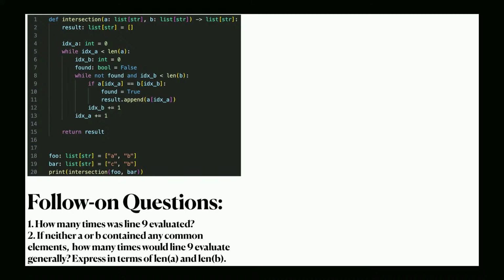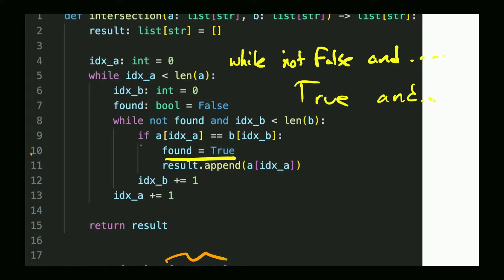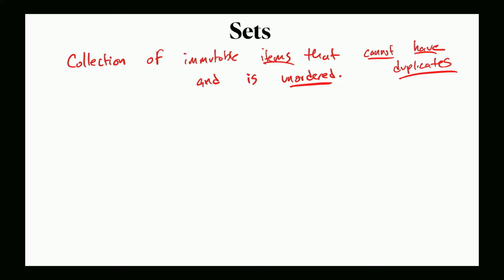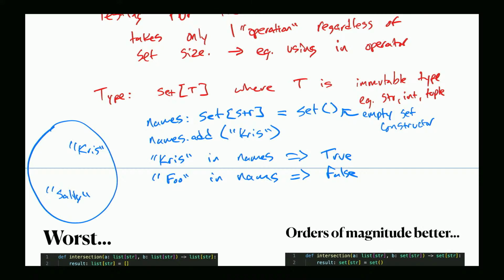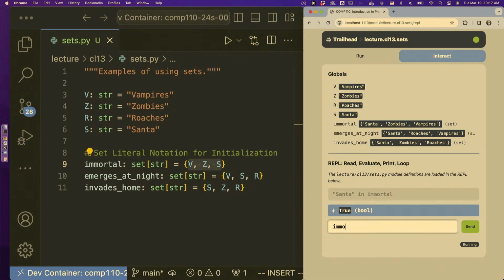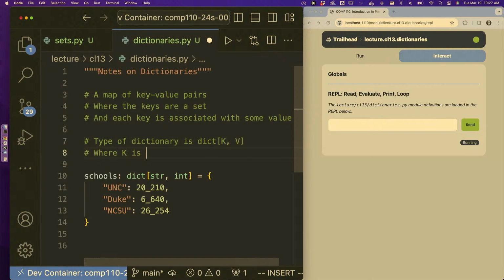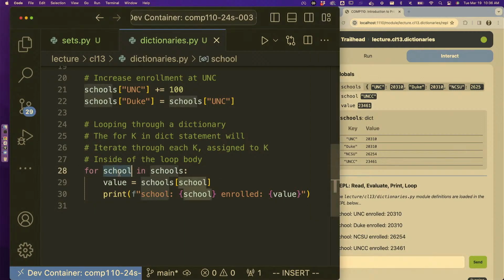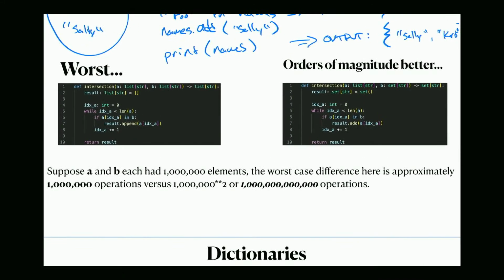COMP110 - CL12 - 2024/03/18